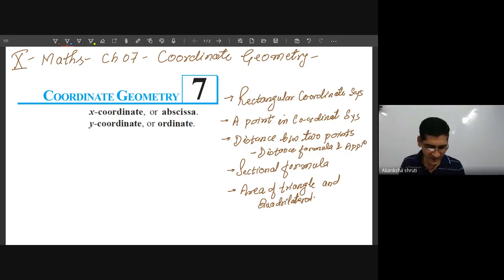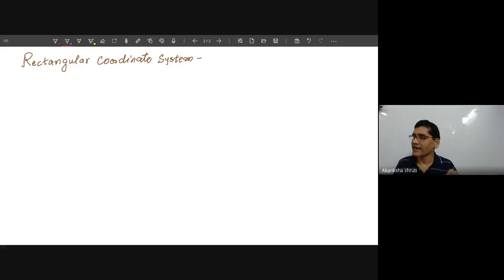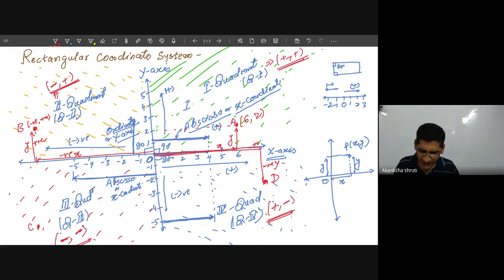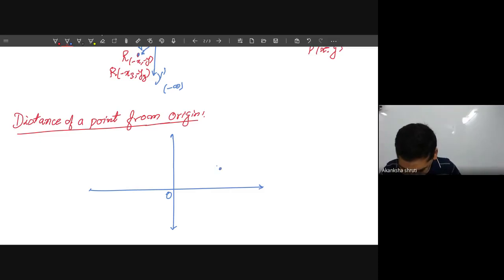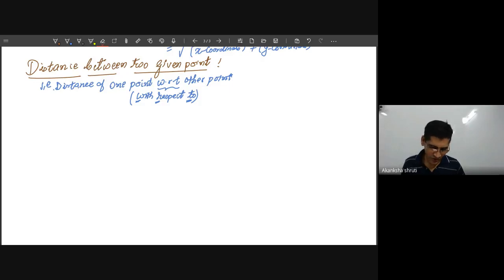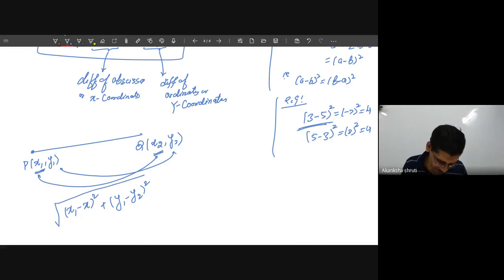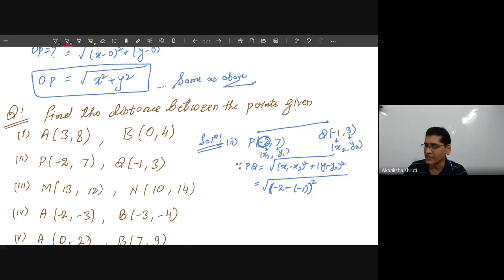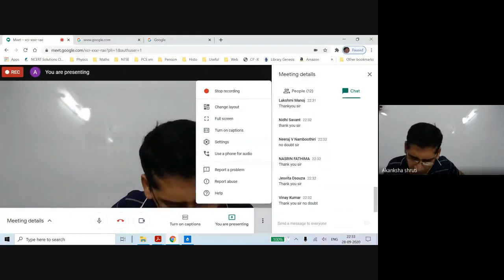7:01 Coordinate Geometry Introduction and Distance Formula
The video is a detail discussion and complete conceptual analysis of the topic “ Coordinate Geometry Introduction and Distance Formula ” with a lot of problems solving and may more tips which provides a premium course for NTSE & Top grade academic leading aspirants..